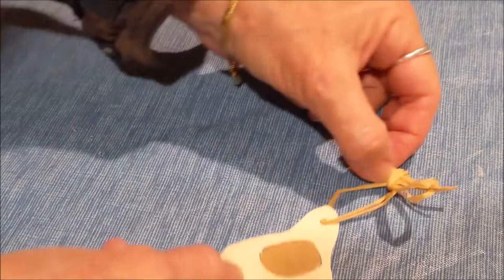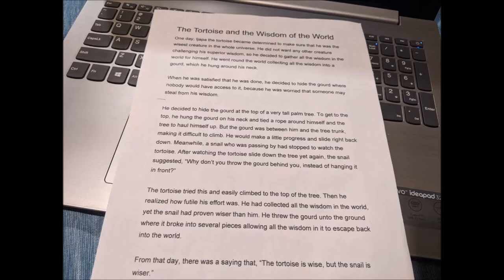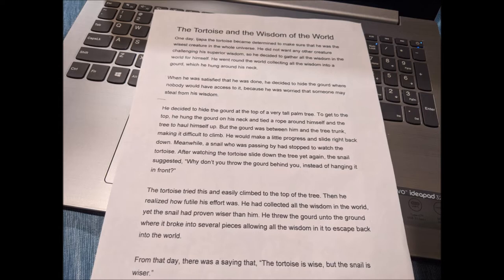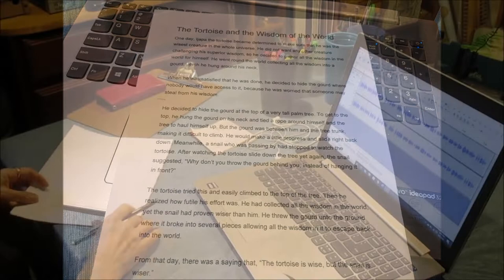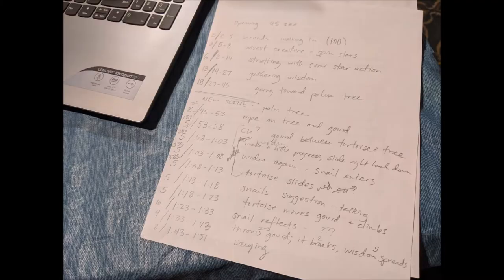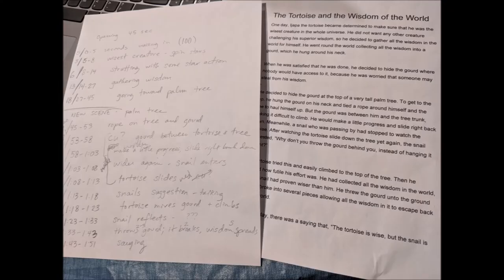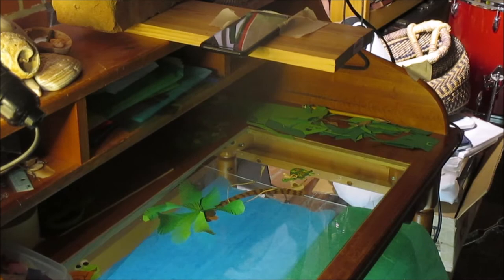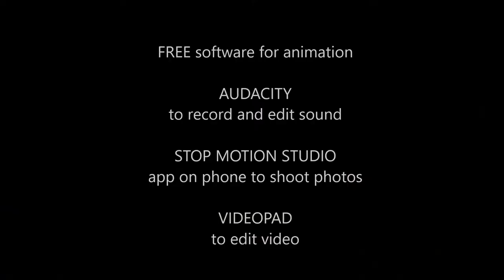Stop Motion Behind the Scenes, Lisa Smith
The making of an African folktale told in Stop Motion Animation with voice over by Kaleigha and original music by Lisa Smith. Made with support from LEAF Global Arts.